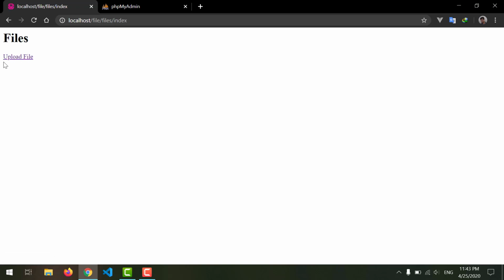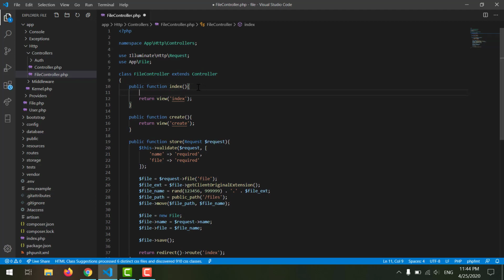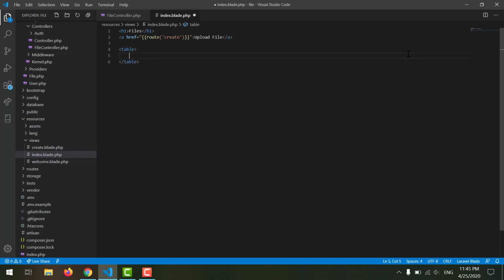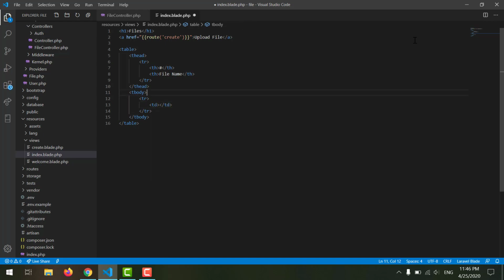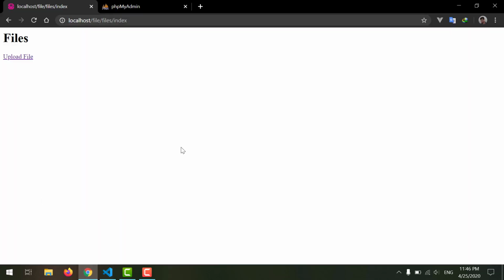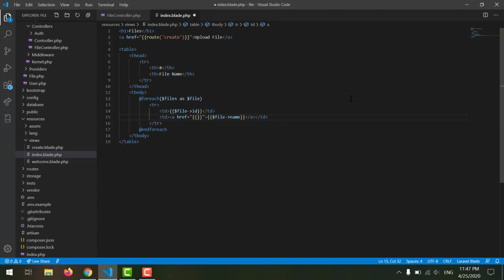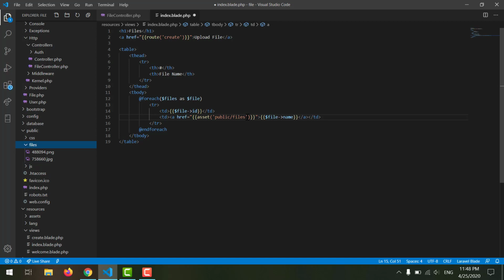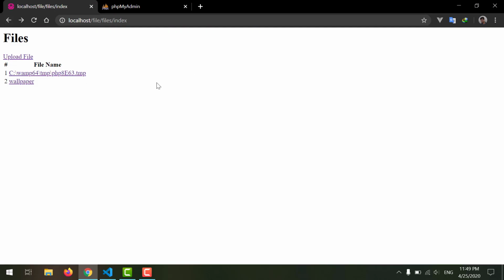How to get files from database in Laravel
This video includes how to get and read the files from the database in Laravel framework and to download it.